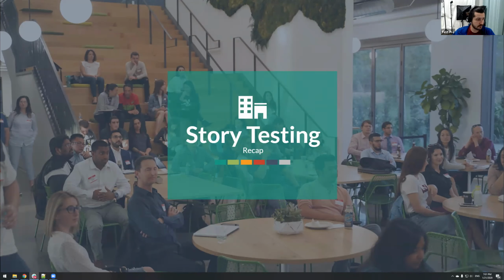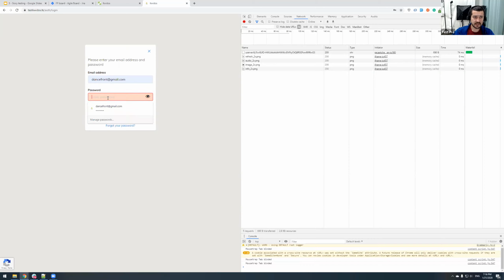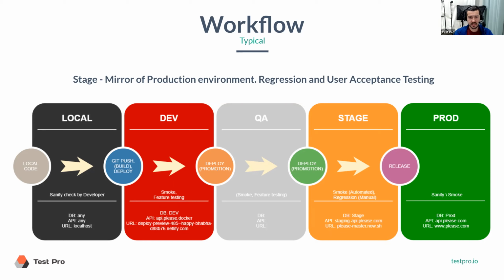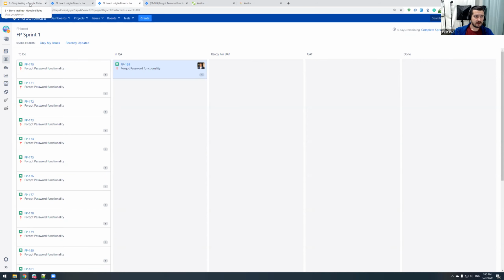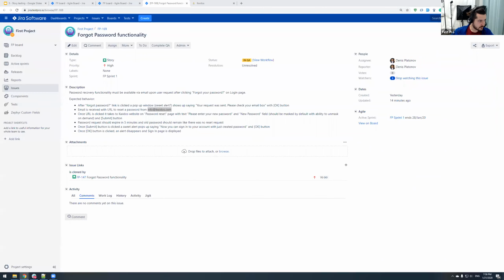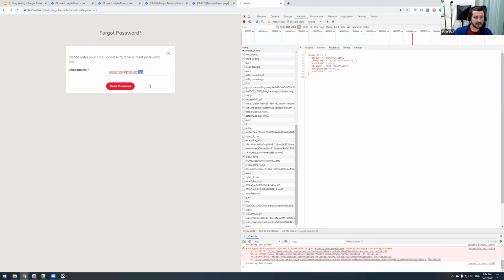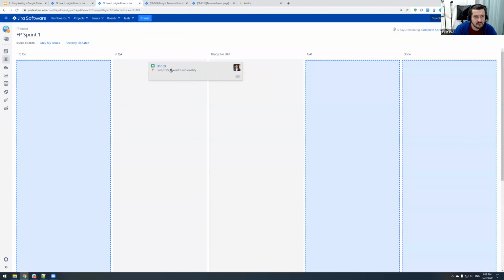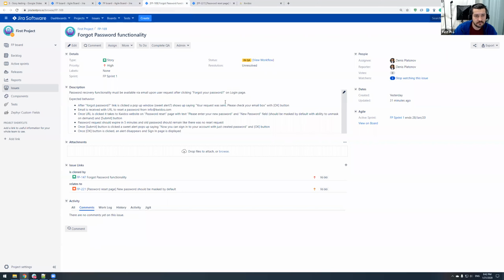JBH1 - Story Testing Recap - 01/21/2020